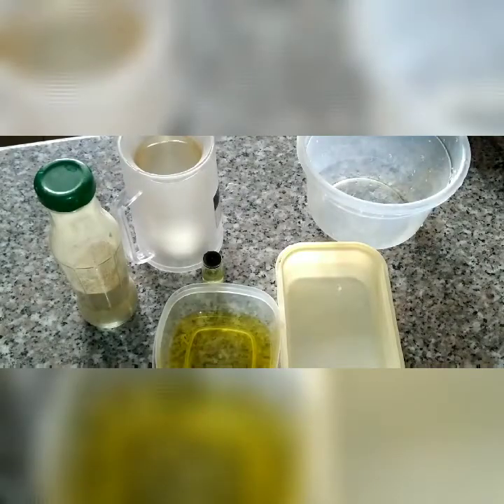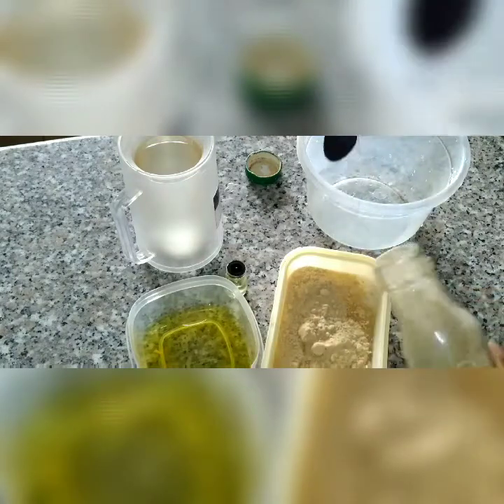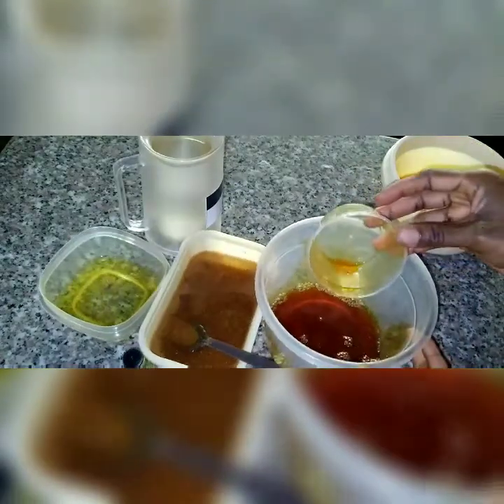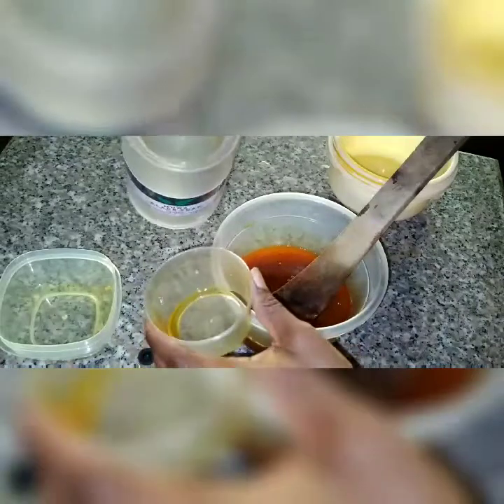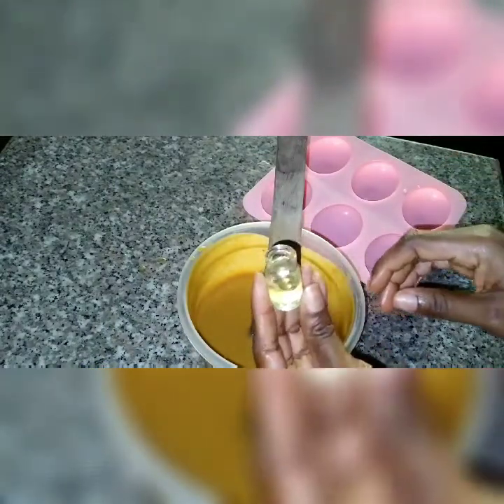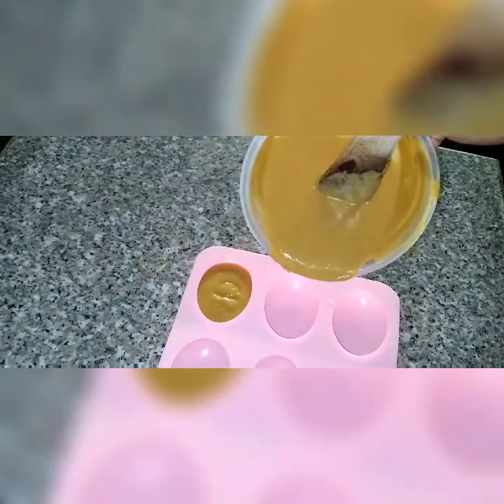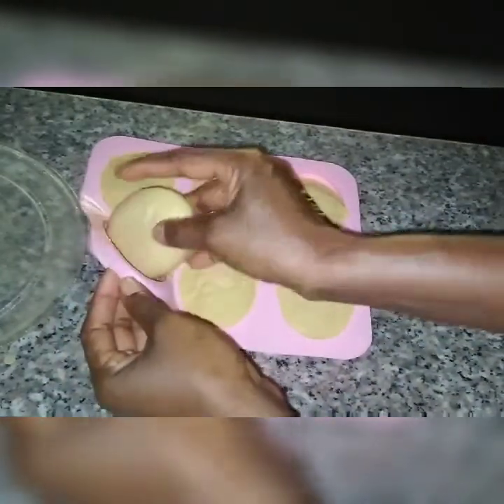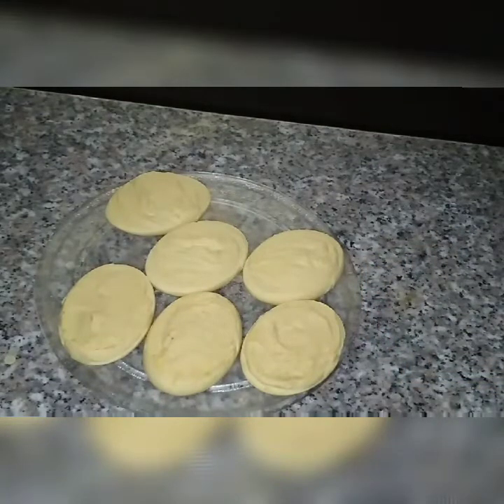DIY| NATURAL GINGER SOAP.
Hey Fam. you are welcome back!!! In this video you will be learning how to make all natural GINGER soap.

With it's powerful antiseptic properties , ginger eliminates acne - causing bacteria, that clog pores to clear up skin imperfections and reduces the inflammation  caused by unsightly blemishes .

Ingredients:
Ginger,
lye solution
red oil
carrot oil
water
fragrance .